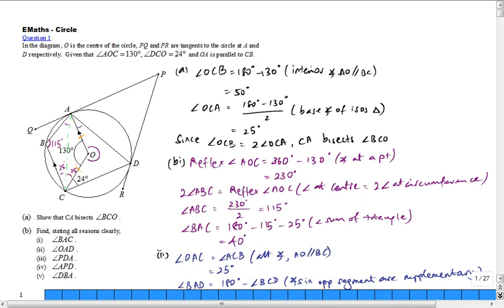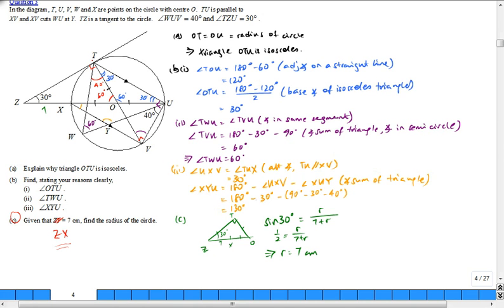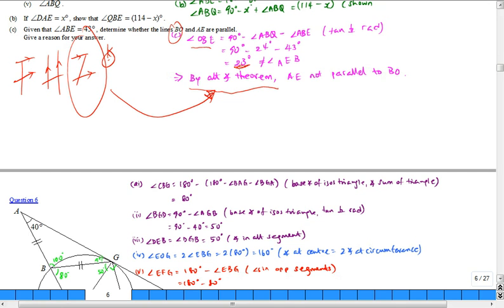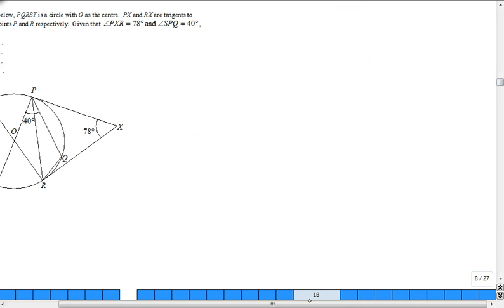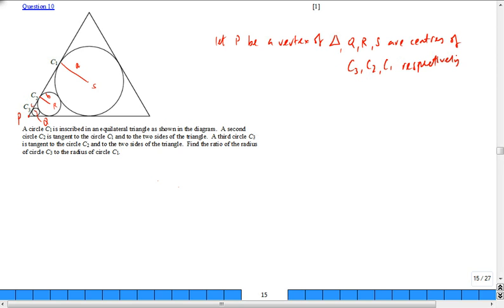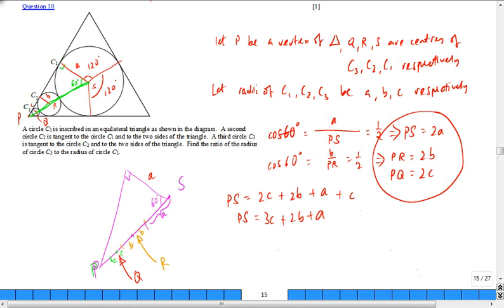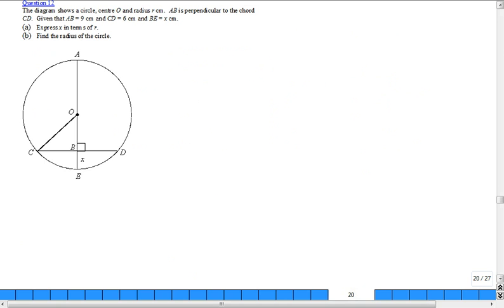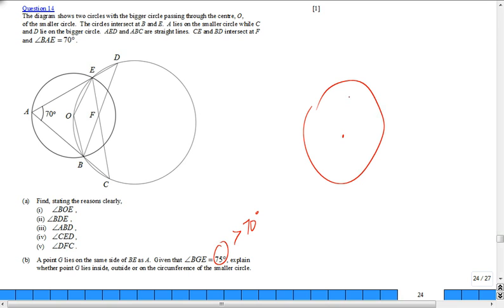Examples on Circle Properties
Holiday Assignment - Circles (29 Jun 17)